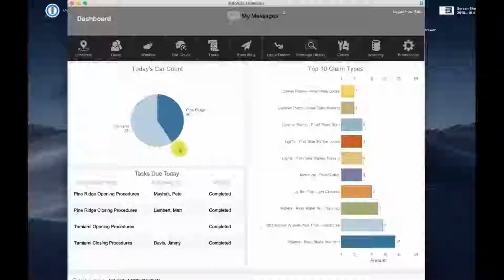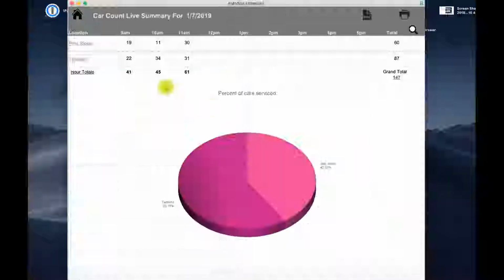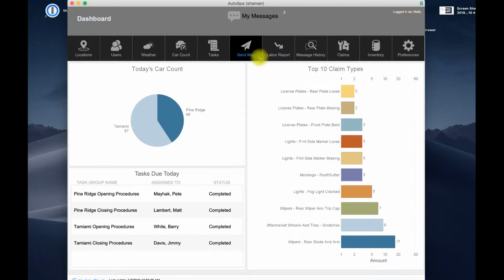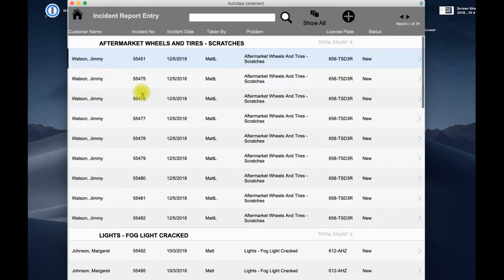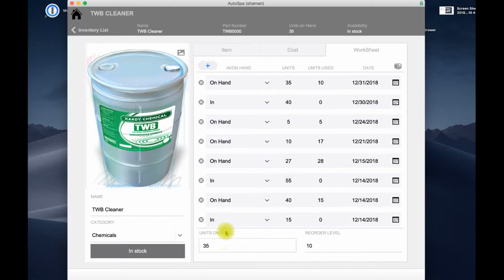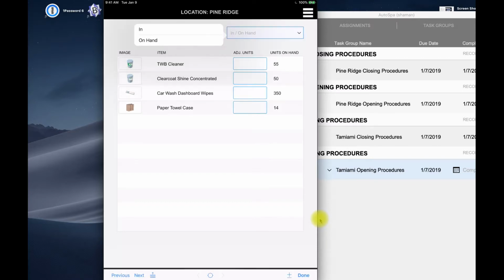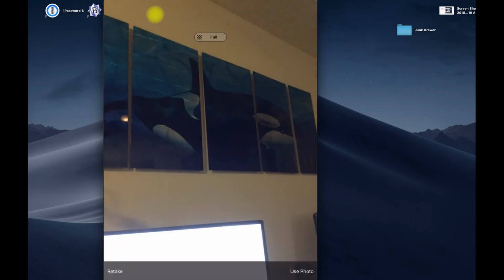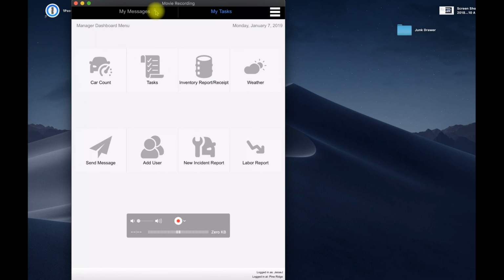Car Wash Custom App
Custom application for Car Wash.